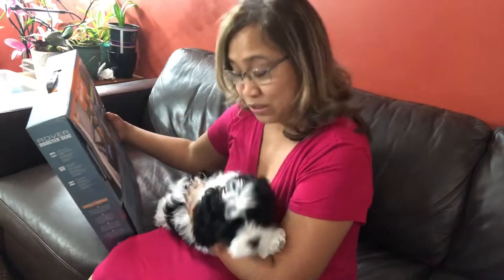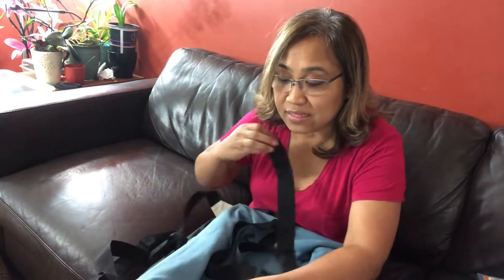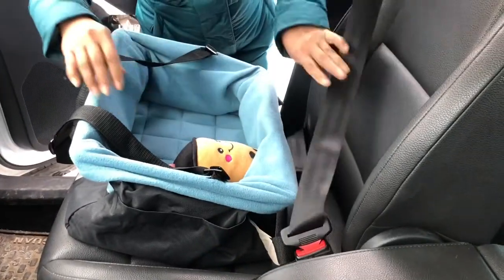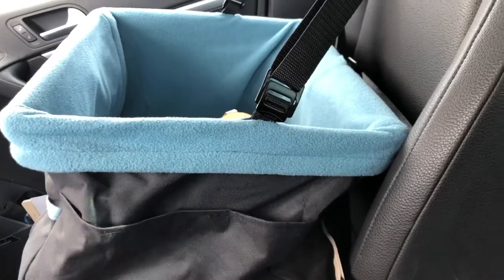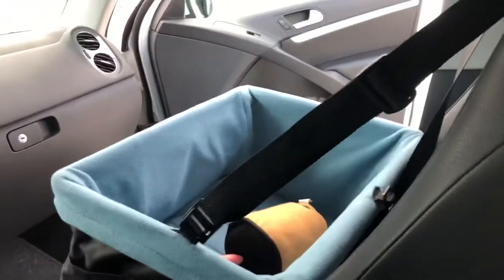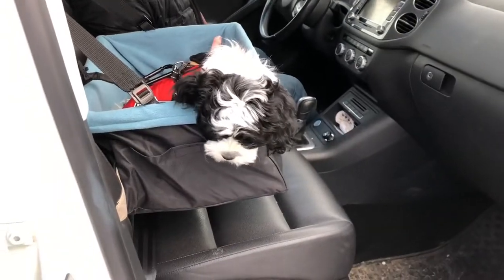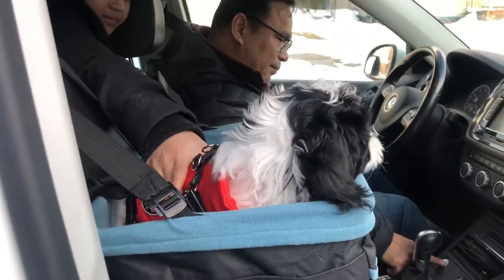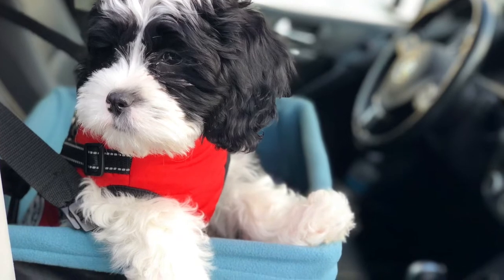Kurgo Dog Booster Seat l Product Review - Road Test l OikosBgosh